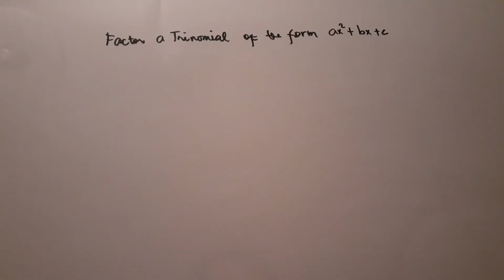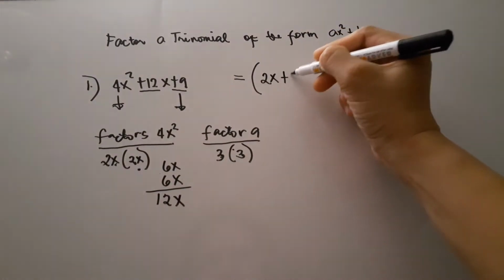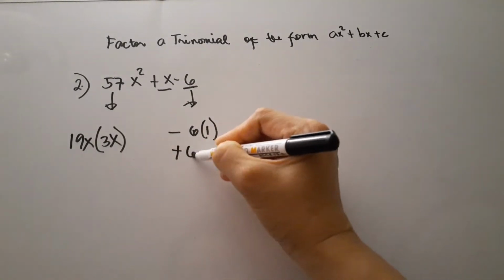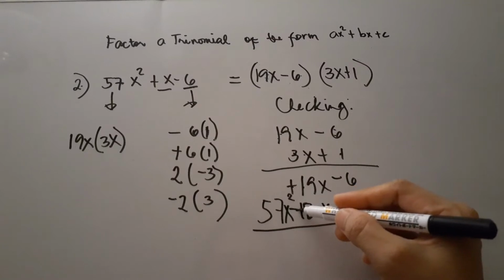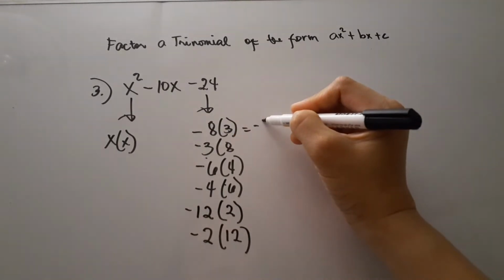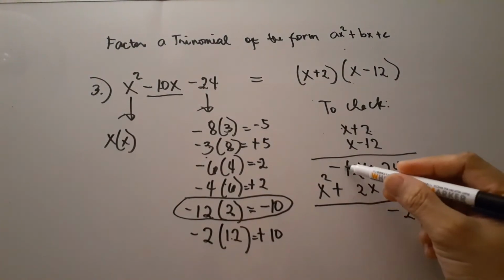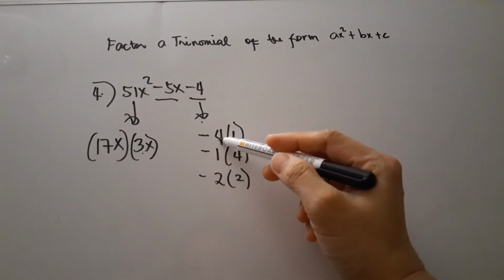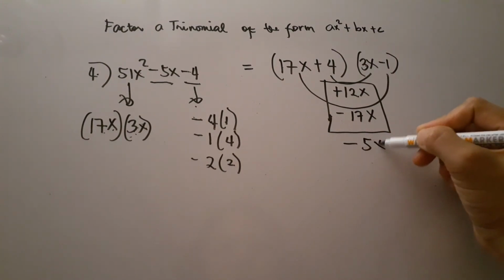How to factor trinomial by trial and error method